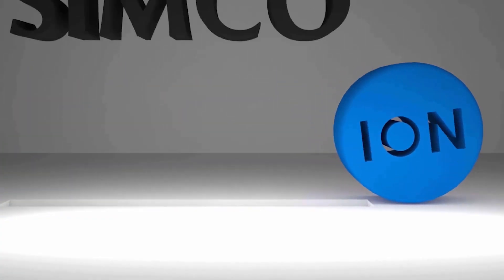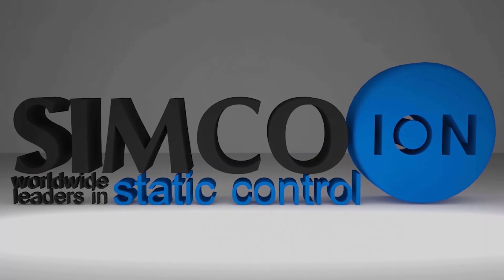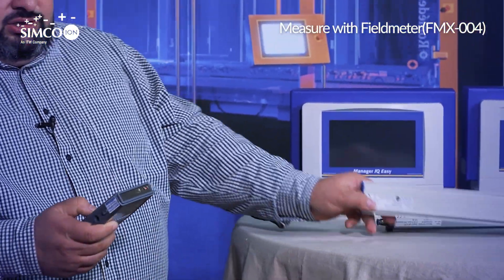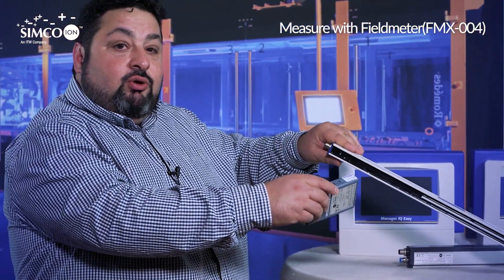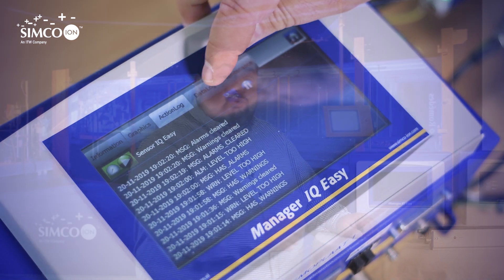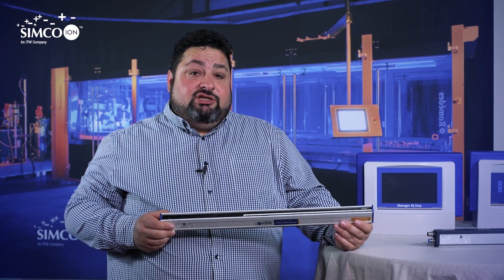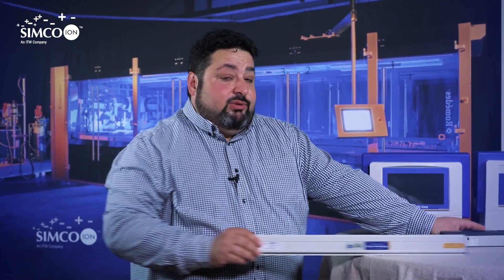Static bar function control, Simco-Ion anti static electricity industrial eliminators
Pietro series video's : Sometimes it is hard in production to check and see if anti-static bars still operate or if they are still actively creating Ions and if they are still efficient. Do the anti-static bars still work properly? A LED on the device is not always easy to see and from a distance you can not see if the anti-static bar is polluted. Simco-Ion created the Manager IQ so you can stay in controll and know what is happening with the Ionization.

Simco-Ion, you are in full control of Static-electricity!

Monitoring the quality of your anti-static bars and monitoring of the efficiency of the Simco anti-static bars to make sure that all parameters stay within the limits and safe machine - operation is assured.
Simco-Ion created the Mananager IQ System for complete monitoring of the static-devices on your machine including a full closed loop feedback monitoring and alarming system that connects to your system by means of Ethernet connection, You are in full control of static electricity!

Simco-ION Europe has produced the most effective and most enhanced static control system on the market. With the IQ Easy system residual charges as low as 1 kV, or even lower, at speeds of over 1000 m/min are possible. Total control over all connected industrial static eliminators with features s.a. efficiency levels, data logging, user settable warning and alarm levels. Simco Ion controls and to eliminates static electricity since more than 50 years already. Our newest system, the Manager IQ, has all features to control every aspect of static electricity in machines and to report them in any way you like. The ready for Industry 4.0 solution communicates with Ethernet to any platform and offers a full controlled, monitored and is fully dedicated to reaching the "no static" mark for any machine. Implemented in many high-grade production facilities throughout the world and designed-in at many of the leading OEM machine builders in Europe. The platform that leads the fight against static-electricity in machines and production of plastics and paper worldwide, produced in The Netherlands! From the heart of the Netherlands covering Europe, the Middle-East and Africa. Simco-Ion provides you with the best and safest solutions for controlling and eliminating static-electricity with a big variety of products like ant-static bars, anti-static ventilators, anti-static solutions for cleaning and measuring static levels. Simco-Ion is the knowledge center for In-Mould Labelling with the help of static electricity. We glue all your labels with static! Simco-Ion helps companies with the following problems: -Electric shocks from static on plastic products during production -Dust attraction on plastics because of static or other non-conductive surfaces during production -Glueing of labels in moulds(IML) without the use of glue( static-adhesive charging)
-Particle filtering with the aid of electro static charged filters(high-voltage generators) -Cleaning of anti-static bars(industrial static eliminator cleaning procedure) -Industry 4.0 or monitoring anti-static-bars in machines for faults or dirt(conductive or non-conductive) -Antistatic charge reduction to below 1kV with full closed loop feedback online measuring.
-Measuring static electricity or checking for static electricity. -HMI interface with overview of machine with anti-static solutions and Industrial static eliminators. Our internet site offers information in 7 different languages while our travelling engineers are full time available to help you with quality solutions that have a full warrantee period of 4 years.

We support and provide solutions for the following industries: compensate static electricity, for instance in the plastics, blister packaging, blister pack trays, flow wrap machines and other problems in the packaging industry related to static electricity, converting(what is converting equipment) and printing(roto, flexo, document, screen, tampo printing, plastic sheet printing, screen printing or any other problems in the gravure or other printing industry

For more information about our solutions for static electricity and chose the language that you need or just give us a call at: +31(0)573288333. Information available in English, German, Dutch, Russian, Italian, French, Spanish.